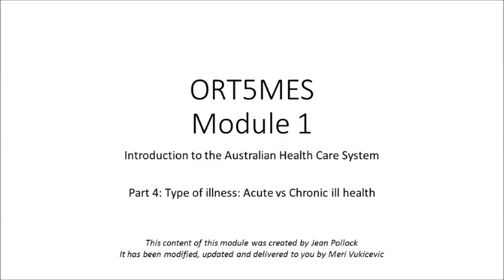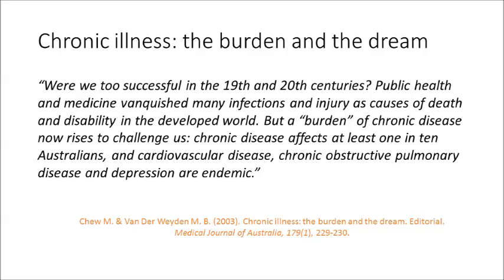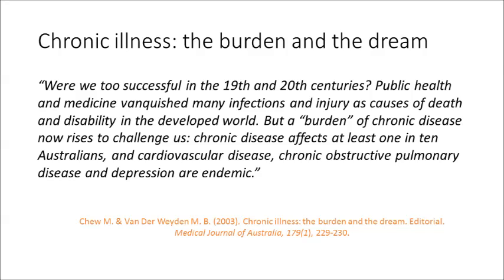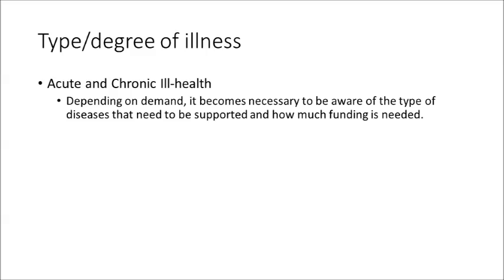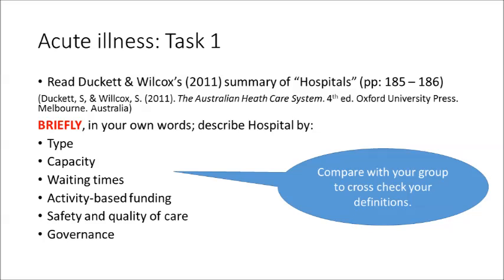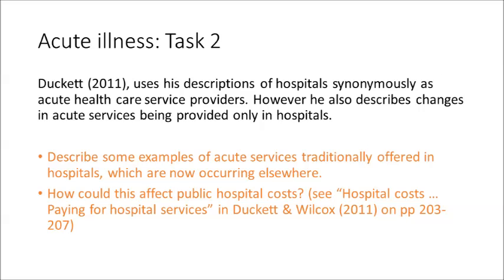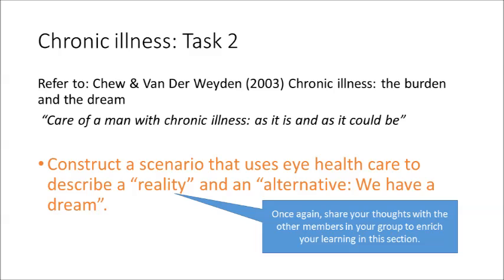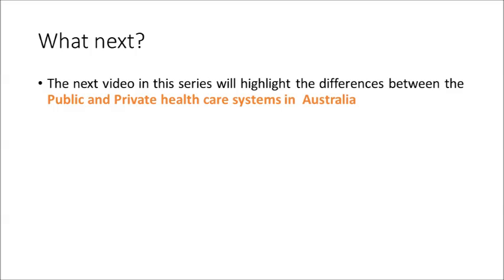Module 1 Part 4 Type of illness ORT5MES